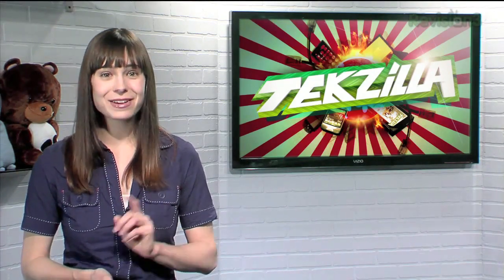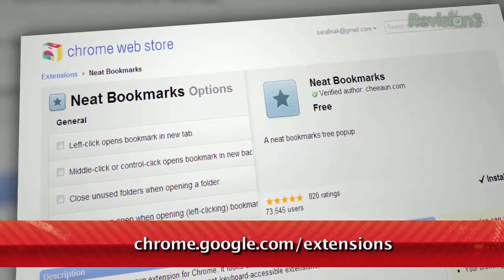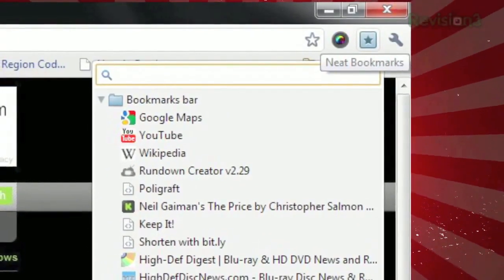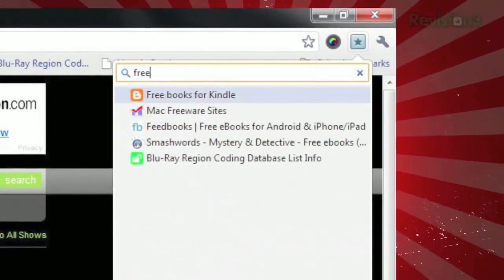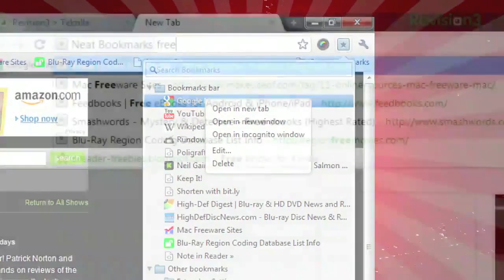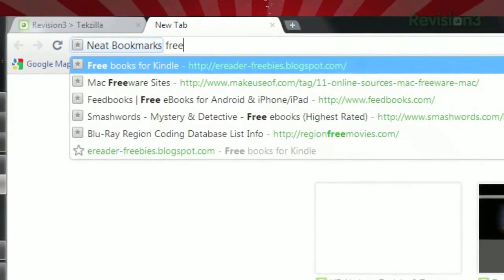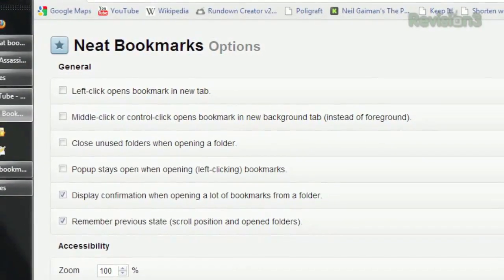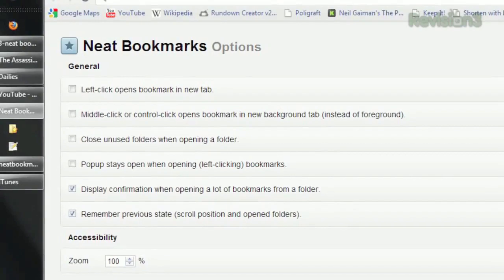Neat Bookmarks for Google Chrome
A neat bookmarks tree popup.

A neat bookmarks tree popup extension for Chrome. It looks slick, has bookmarks search and remembers the last opened folders and scroll position. It is also one of the most keyboard-accessible extensions, with decent WAI ARIA support.